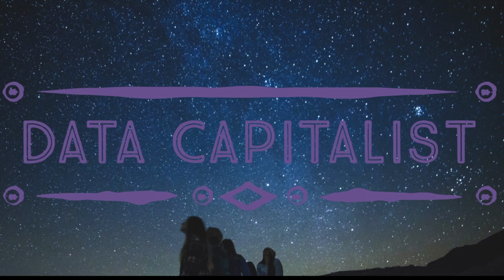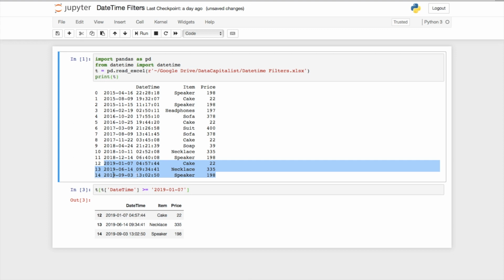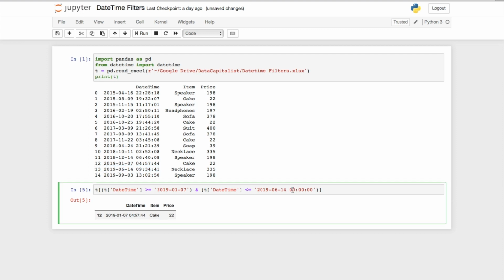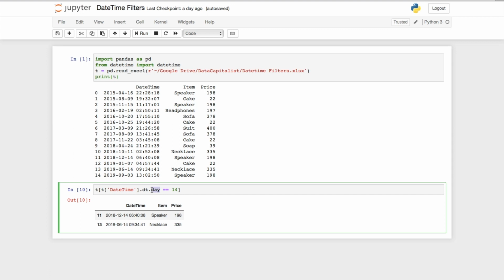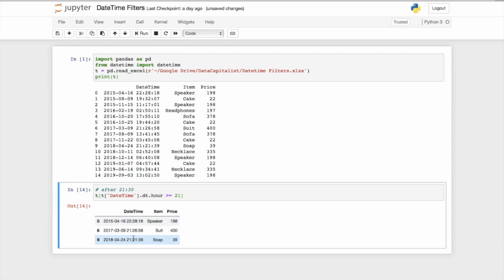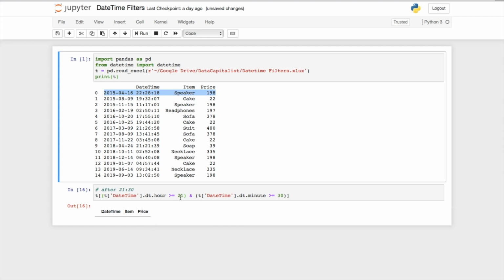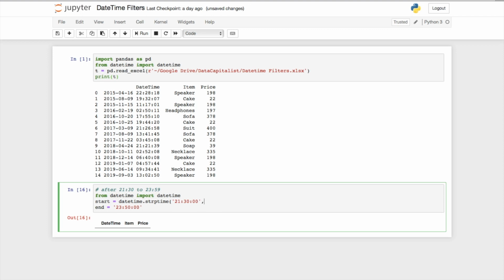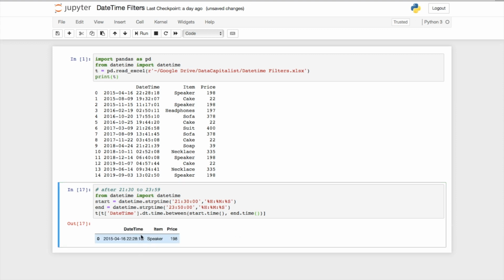Python pandas DateTime filters on dataframes